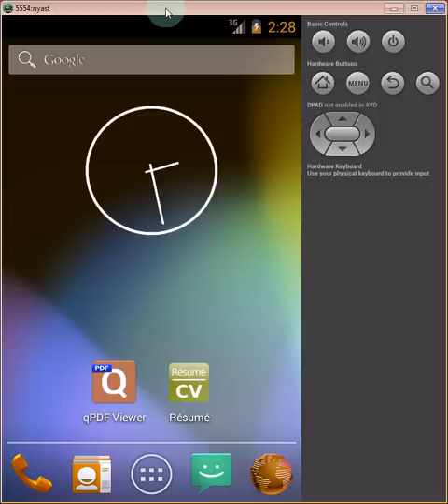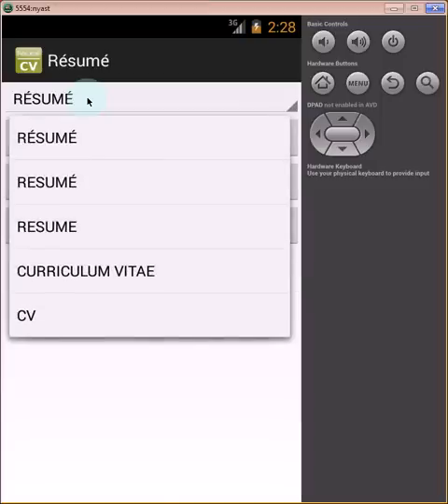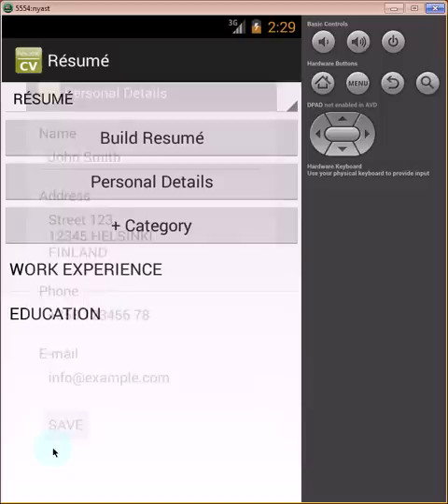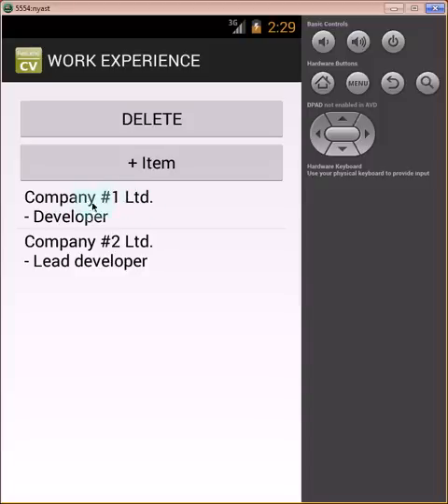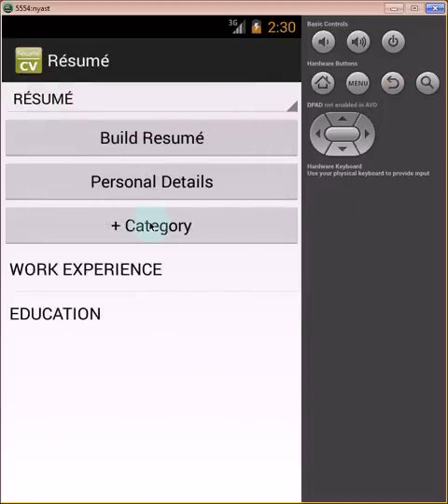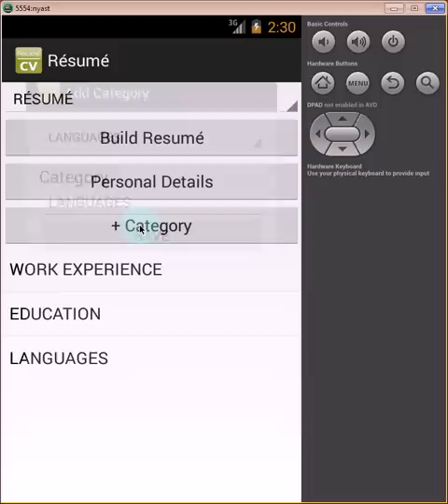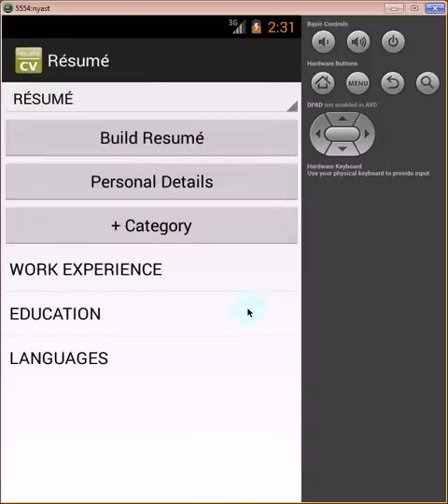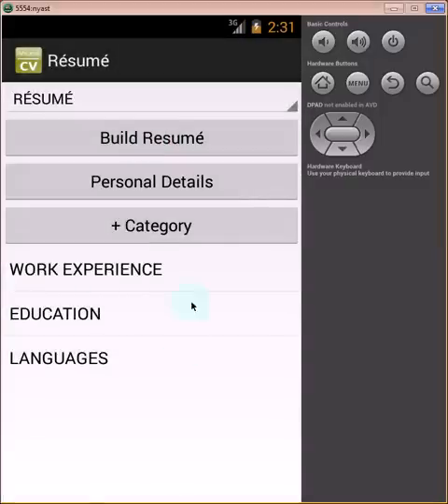Resume / Curriculum Vitae App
Create a stylish Résume in minutes and store it as a pdf file on your sdcard. Résumé is very easy to use, yet highly customizable to fit any industry.